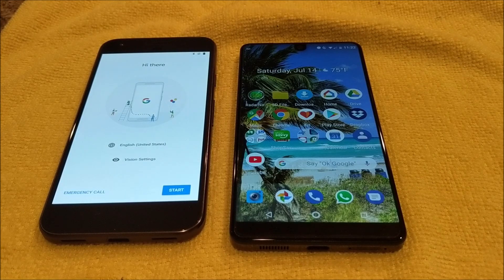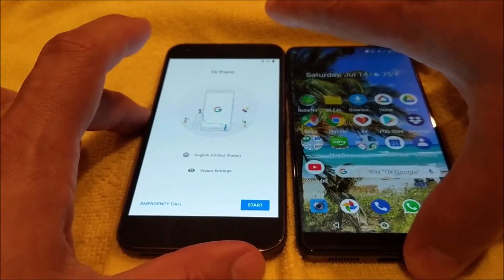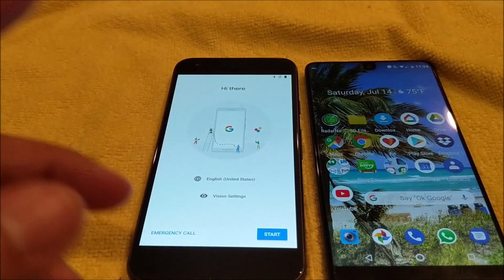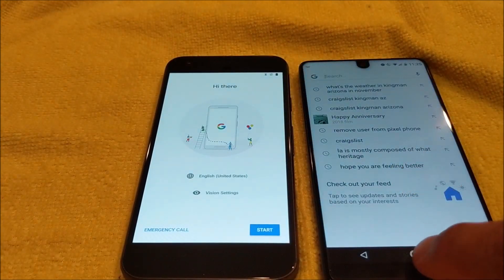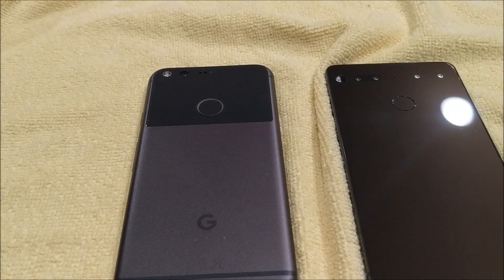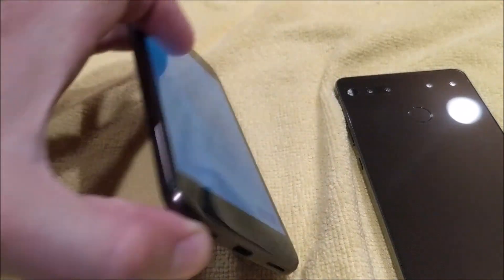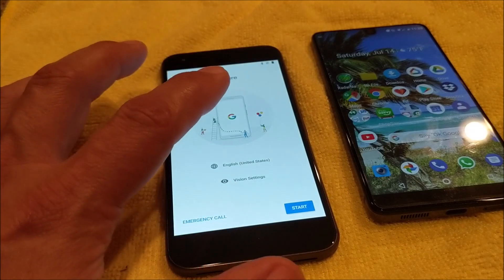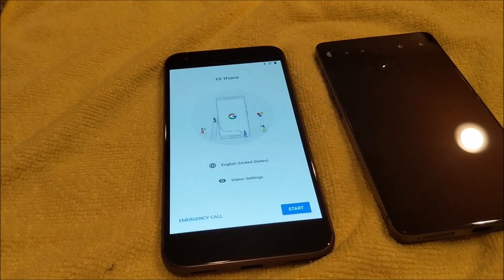Compare and review unlocked Google Pixel to Essential Phone PH 1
Google Pixel 128GB.

Compare and review Google Pixel to Essential Phone PH 1 and see why although the Essential is priced at about 10% more, it's specs put it way out in front of the Pixel. In the video, we go over all the specs that we believe put the unlocked Essential PH-1 as a better choice for the money. This phone is also a great choice on the Mint Mobile network.